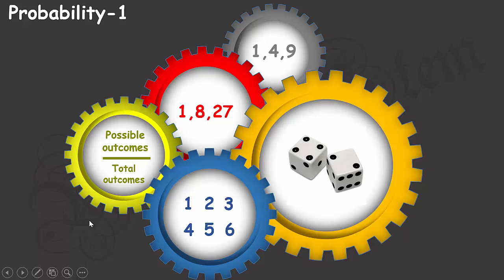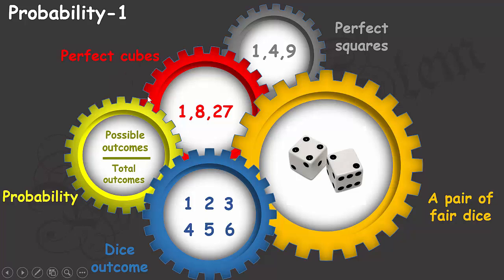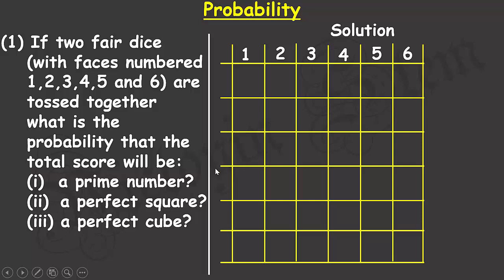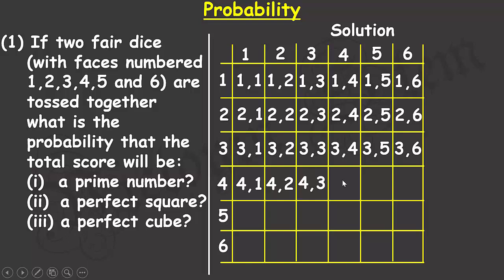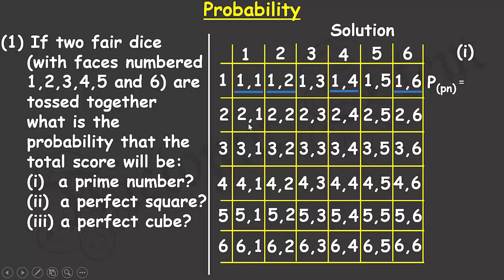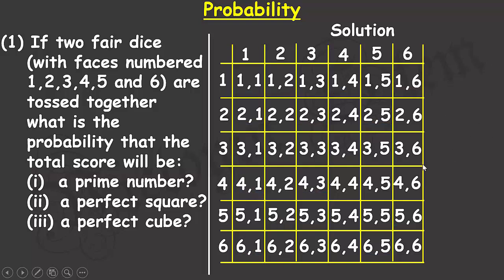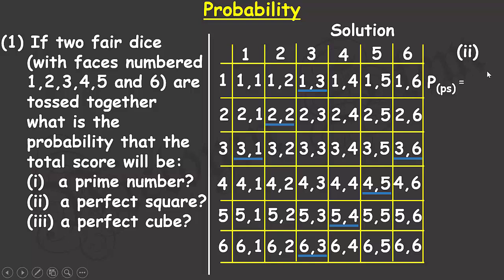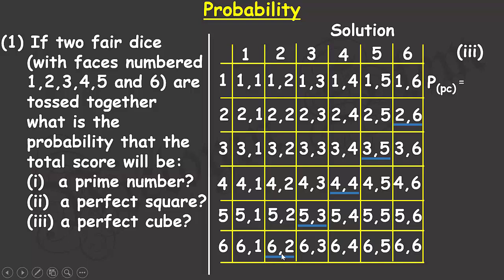Probability 1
If two fair dice (with faces numbered 1, 2, 3, 4, 5 and 6) are tossed together what is the probability that the total score will be:
(i) a prime number?
(ii) a perfect square?
(iii) a perfect cube?